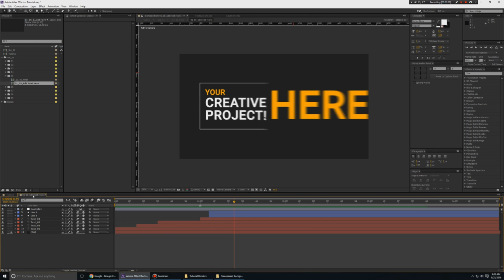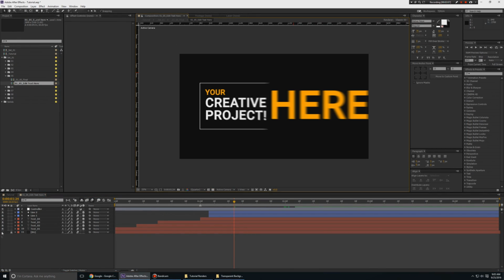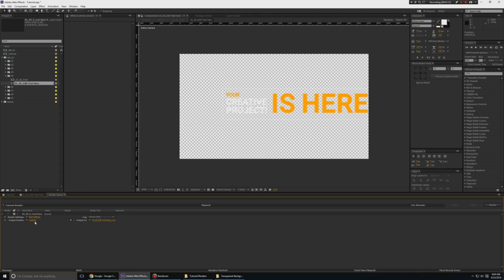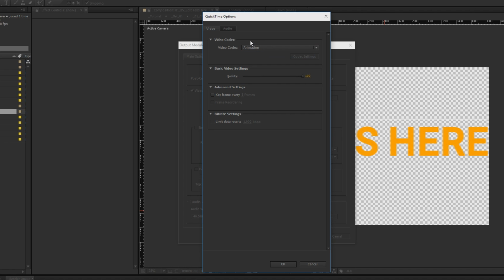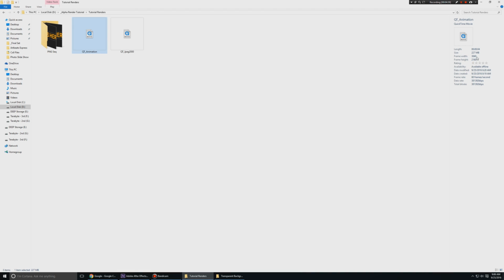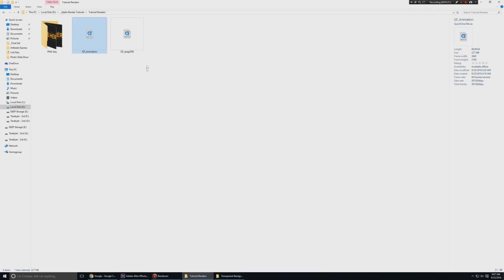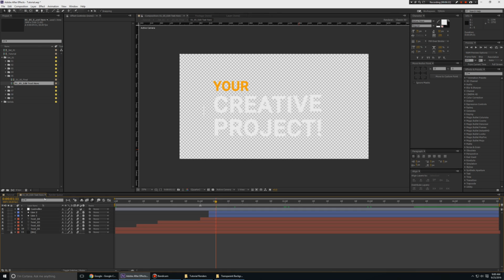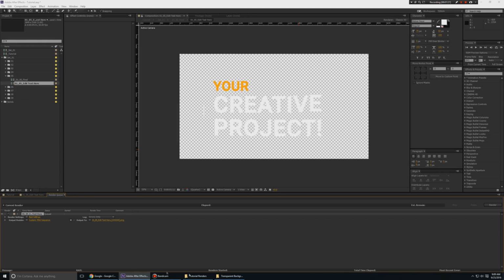After Effects Transparent Background Tutorial - 2 Ways Explained (PROS & CONS)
My Premium Template That I have talked about in this video -

Tutorial Maker - TjStyle!